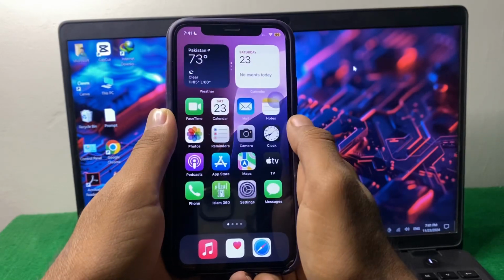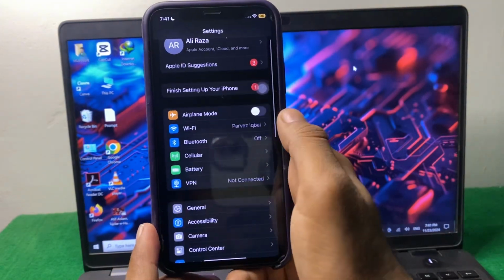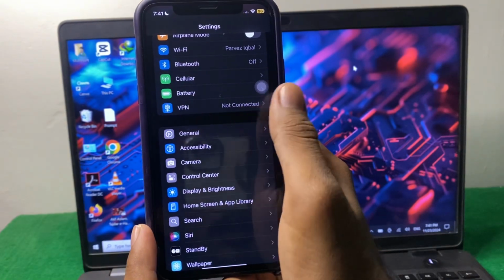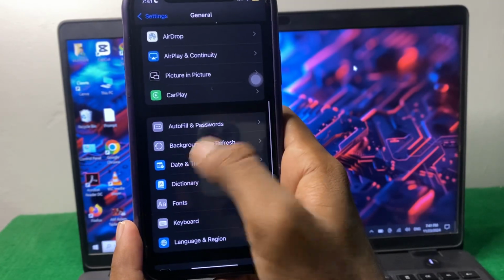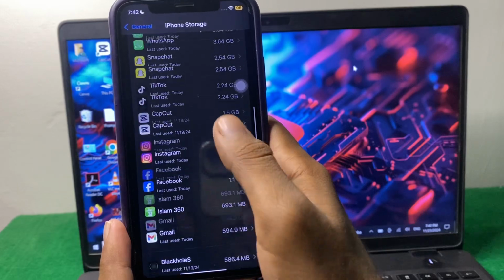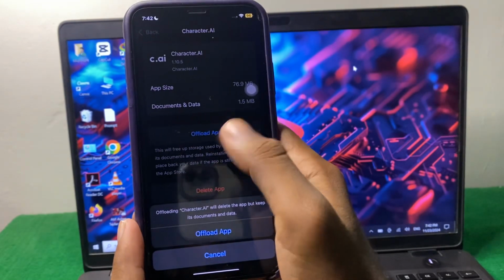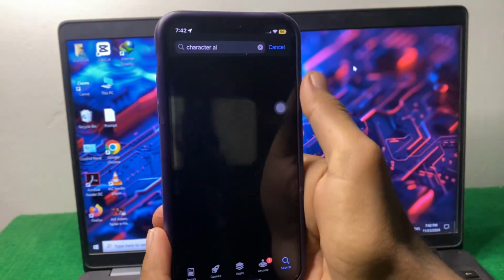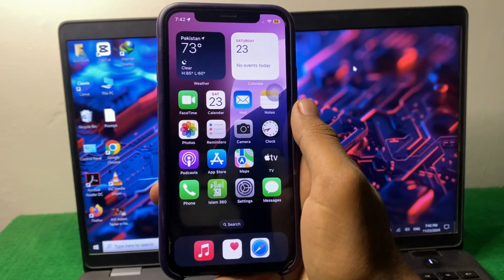How to Fix Character Ai is Not Working on iPhone | 2024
Hi everyone in this video you will learn how to fix character ai is not working on iPhone